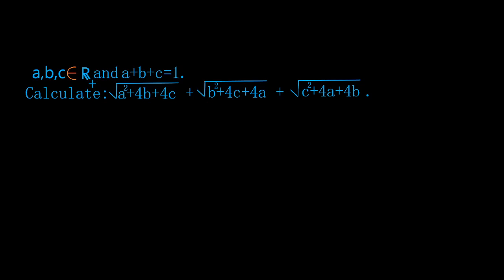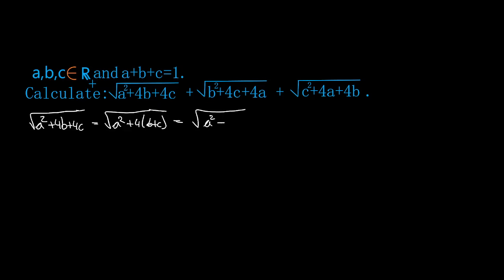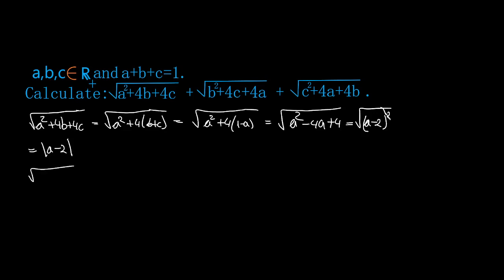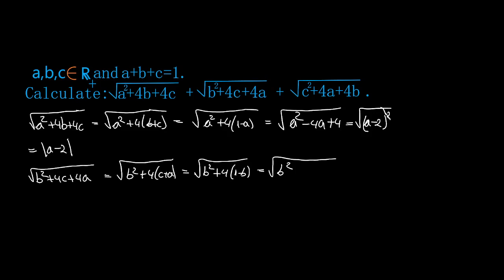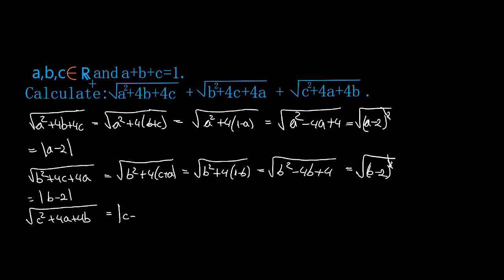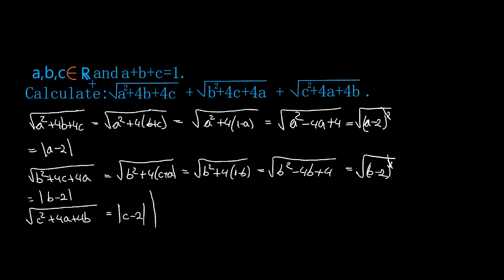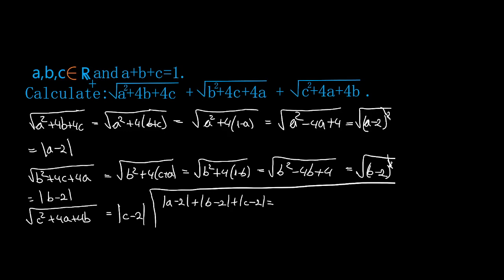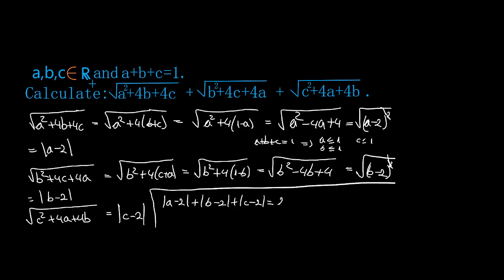A Radical Sum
Sorry for this long pause,I hope you'll understand why did I do this :)